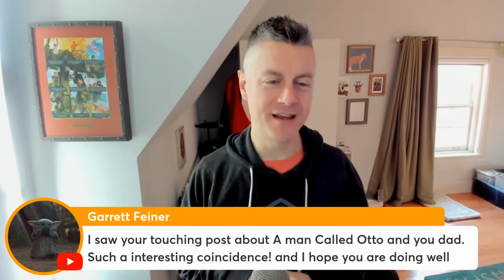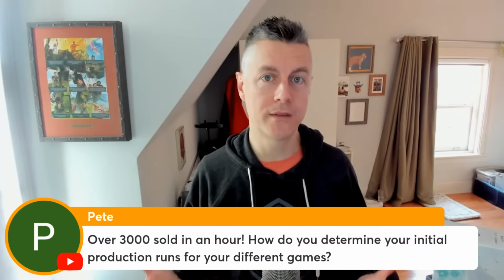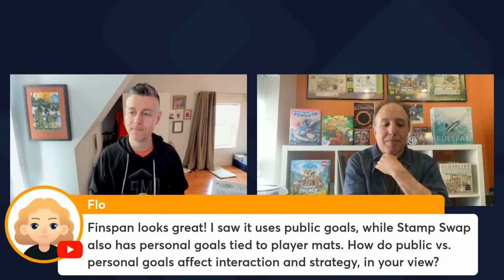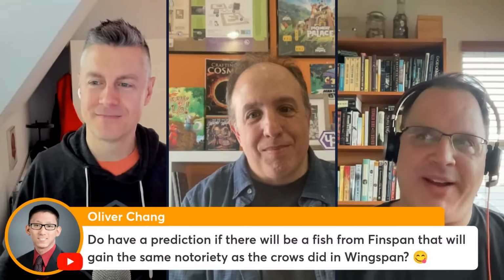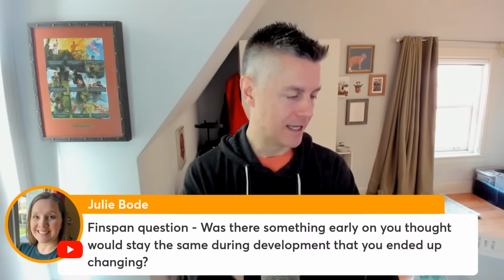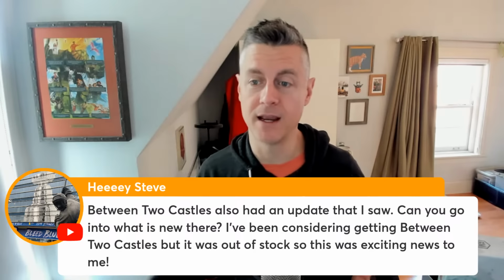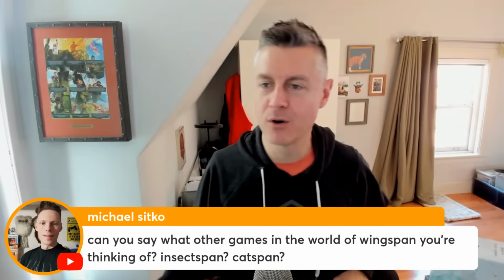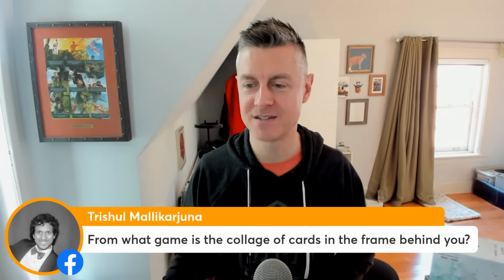Finspan Launch, Geekway Mini, and More! (January 22 2025 Livecast)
Jamey is live to share Stonemaier Games news, answer your questions, and discuss random topics!

The "live" portion happens weekly on Wednesday on the Stonemaier Games Facebook page and YouTube at 10:00 am Central.

Thanks to Joshua for making the audio version of this livecast available